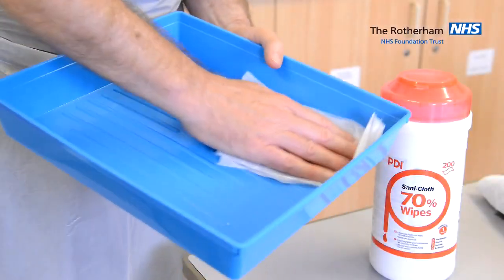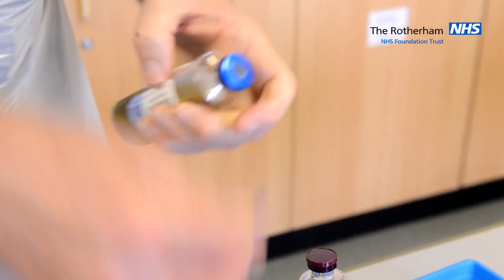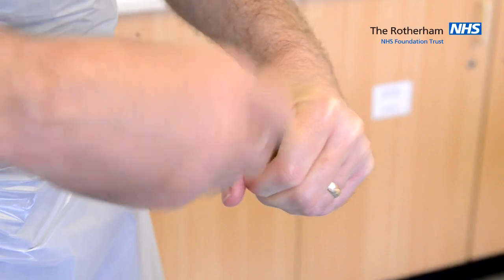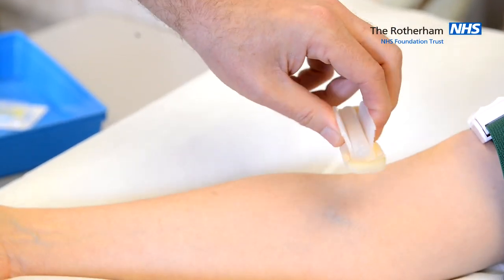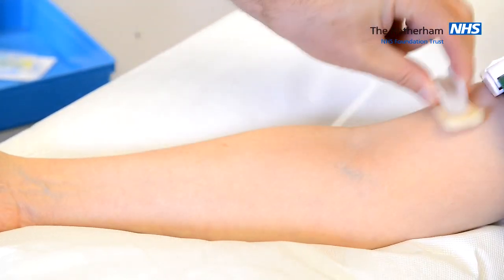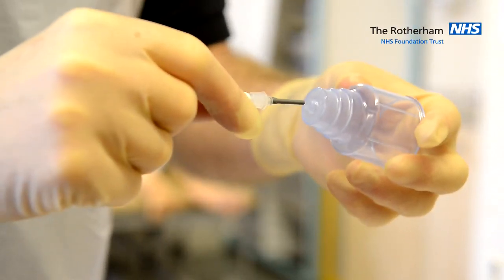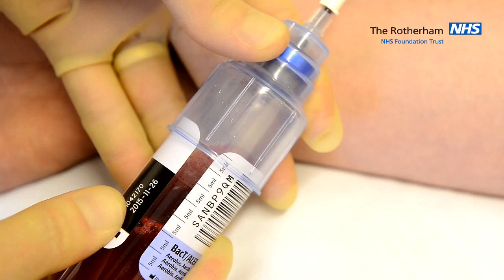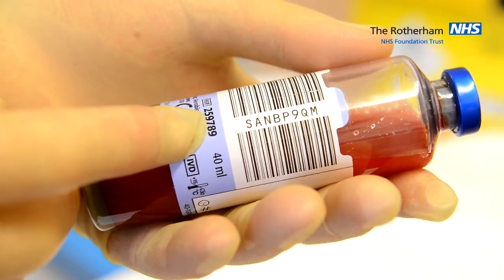Preventing Blood Culture Contamination - Butterfly Method